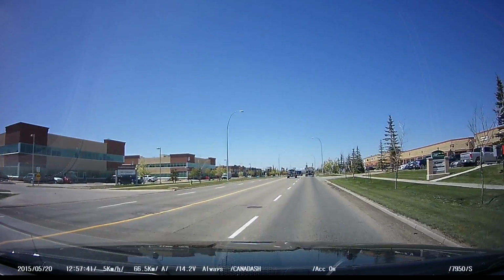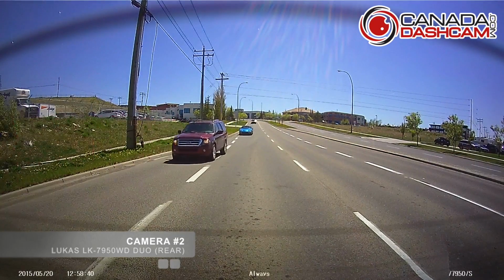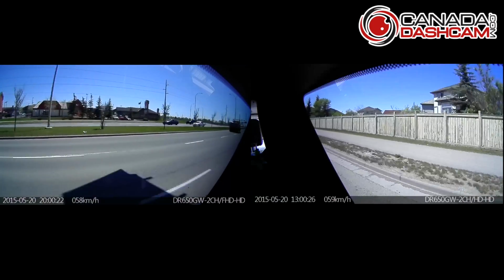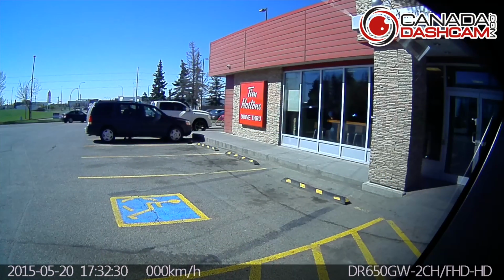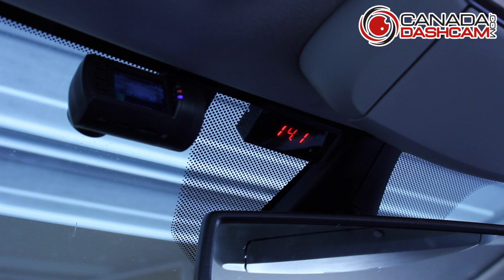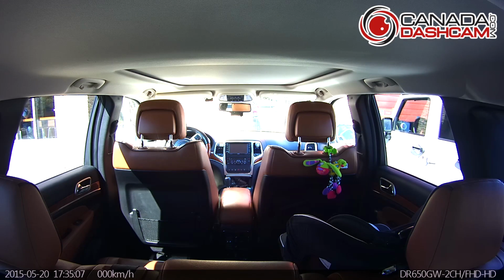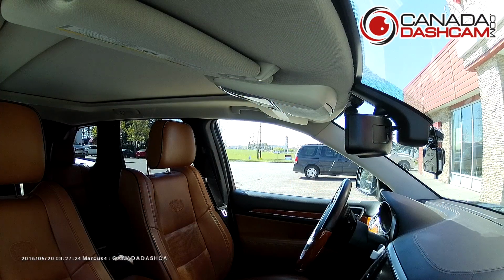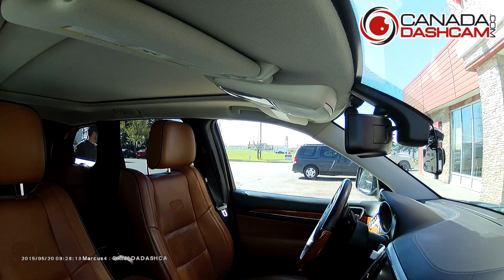7 Channel Dash Camera Install | CANADA DASHCAM.COM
I get many phone calls and emails from customers that would like to know what camera I have installed in my vehicle... and I usually laugh a little, and say you don't want to know. It's a 7 channel system.

Front & Rear - Lukas LK-7950WD
Left & Right - BLackVue DR650GW-2CH (Rear Cameras)
Front - Mini 0806
Interior Cabin - BlackVue DR650GW-2CH (Front Camera)
Interior Front - VicoVation Marcus 4